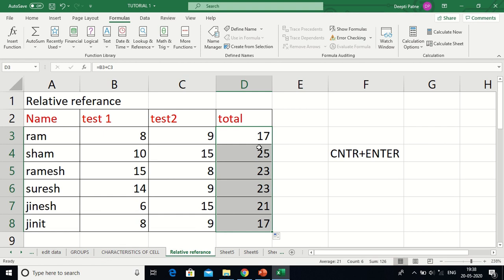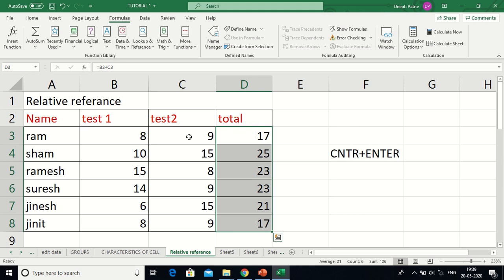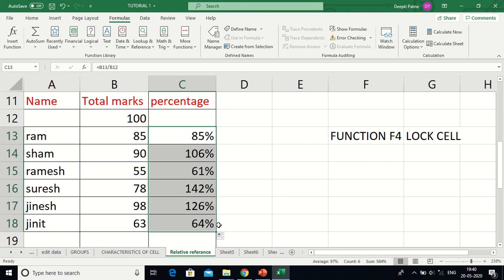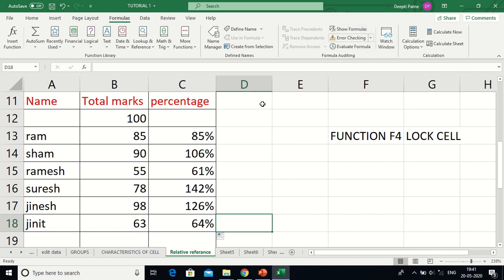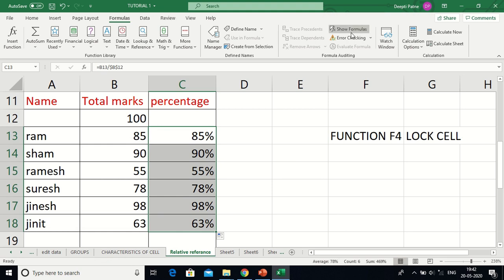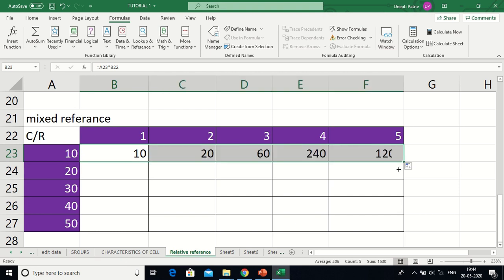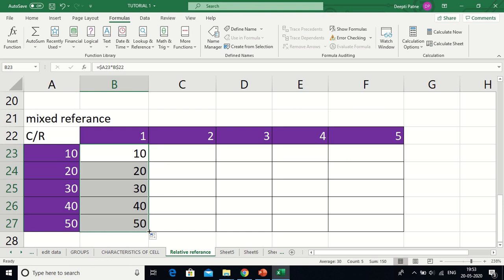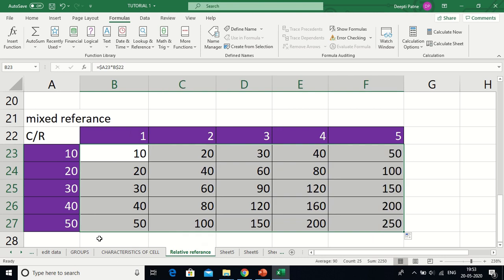BASIC EXCEL_RELATIVE REFERANCE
BASIC EXCEL
RELATIVE REFERANCE
LETS LEARN WITH DEEPTI